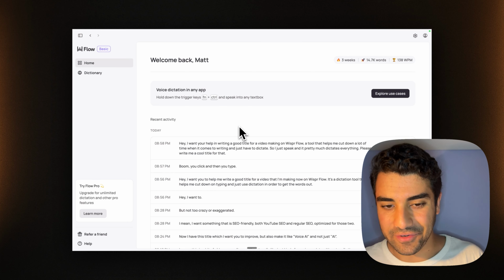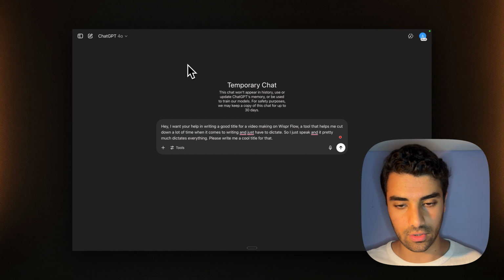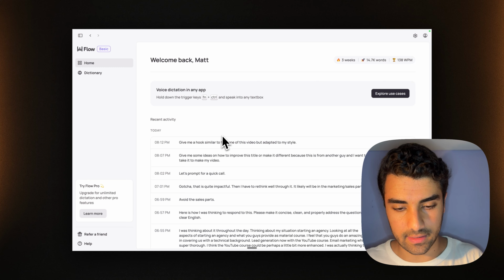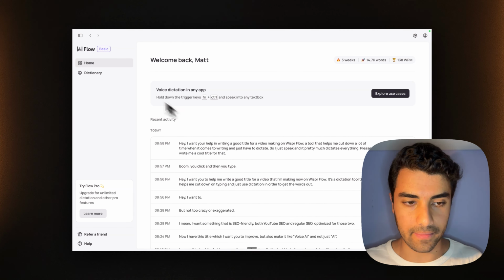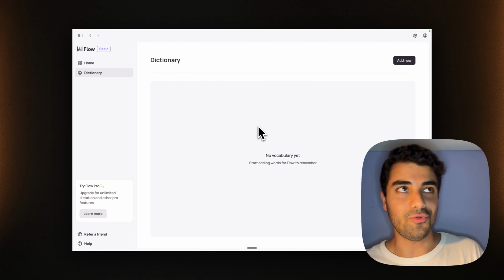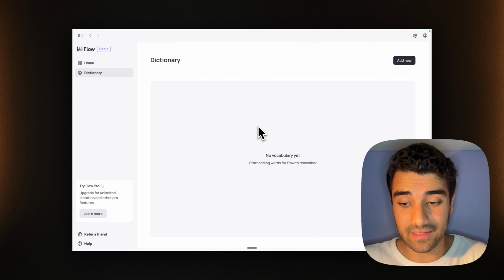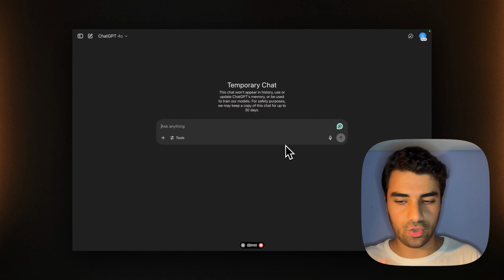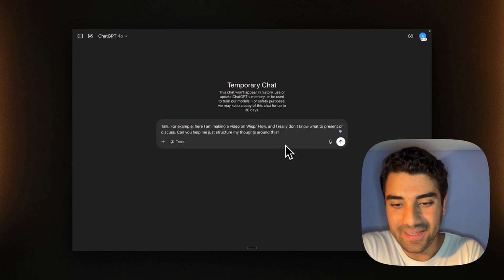This AI Tool Saves Me HOURS, I Haven’t Written in Weeks